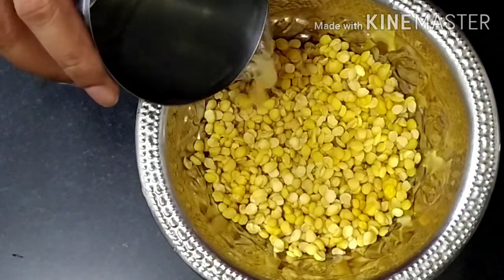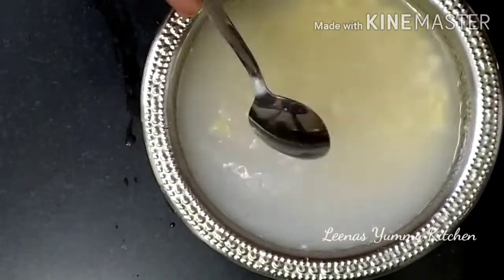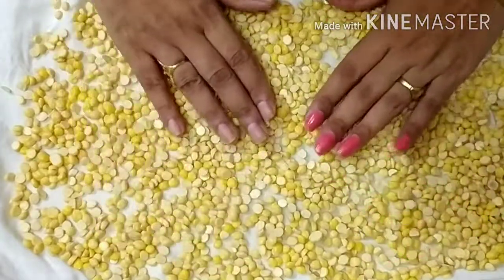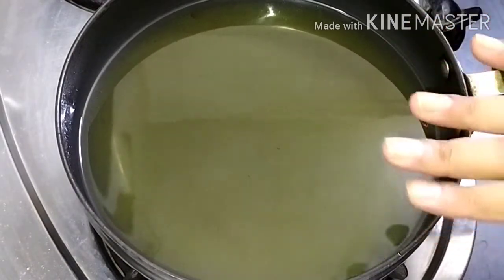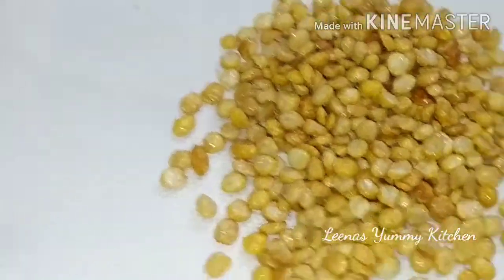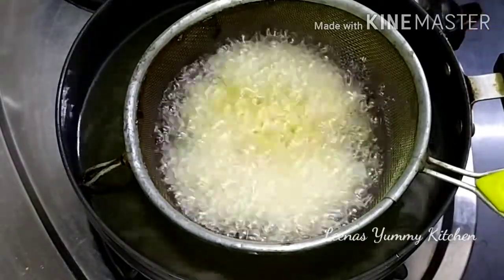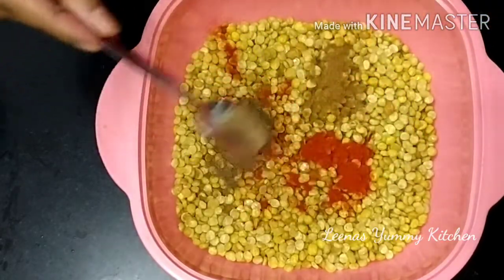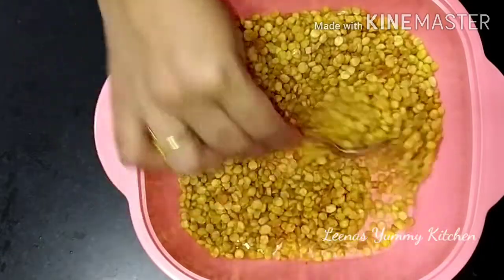Crispy And Tasty Chana Dal Namkeen / मार्केट जैसी चना दाल नमकीन बनाये घर पर / Spicy Chana Dal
Crispy And Tasty Chana Dal Namkeen
 मार्केट जैसी चना दाल नमकीन बनाएँ घर पर
Namkeen Chana Dal Recipe
घर पर बनाये बाजार जैसी चटपटी चना दाल नमकीन
Chana dal recipe
Spicy snack recipe
Make delicious crispy chana dal namkeen at home
घर पर बनाये बाजार जैसी कूरकूरी चना दाल नमकीन

Please